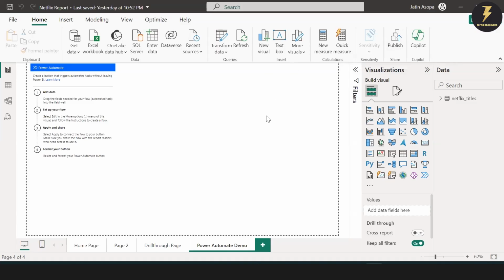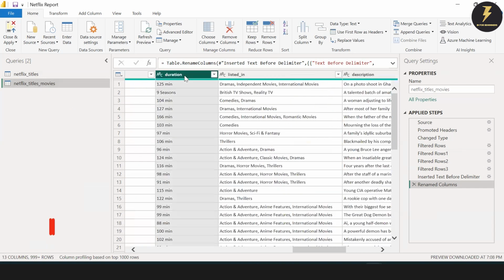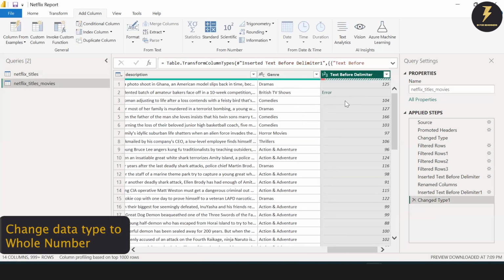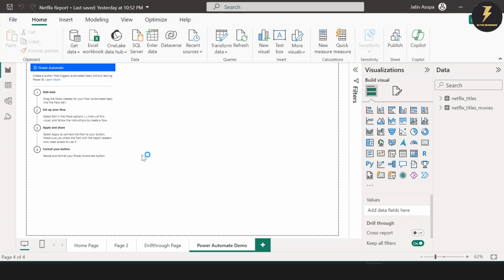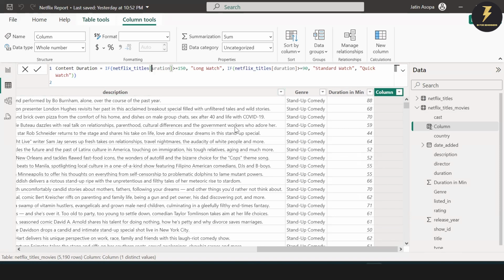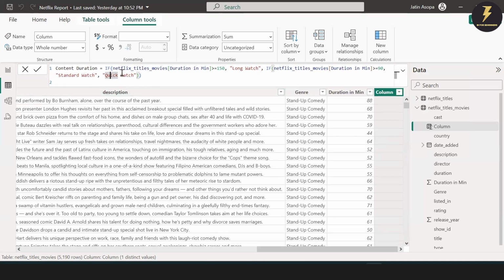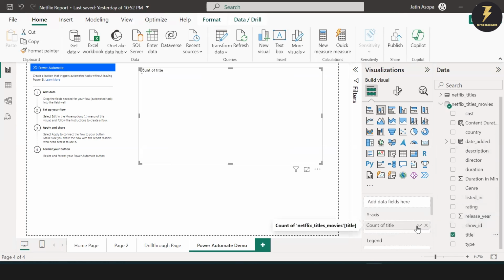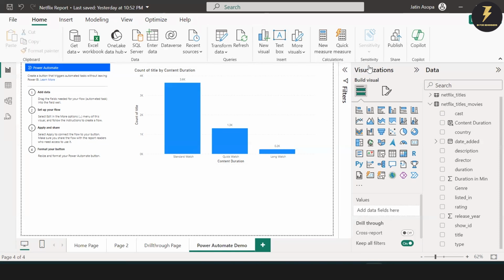Power BI: DAX and Data Analysis Tips & Tricks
In this video, we will go over some tips and tricks related to data analysis with DAX in less than 5 min! Learn how to get write DAX expressions to get metrics you need and then visualize them.